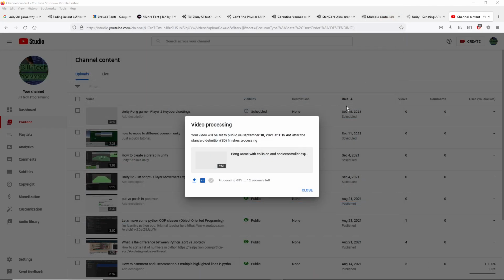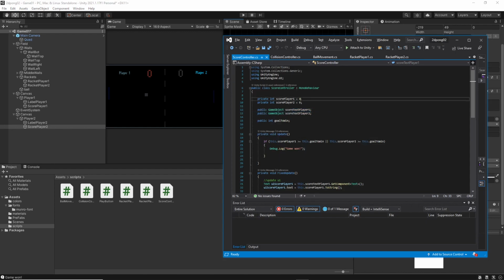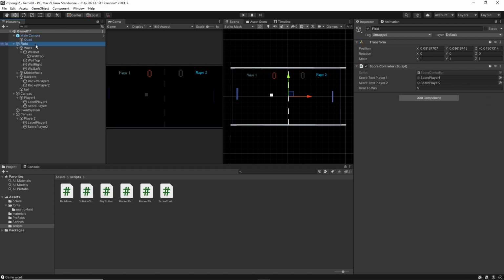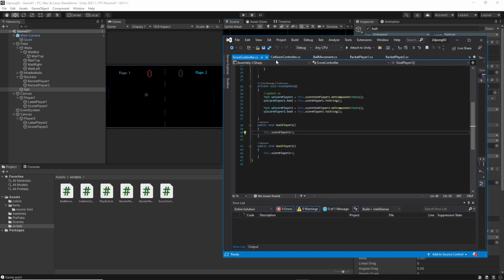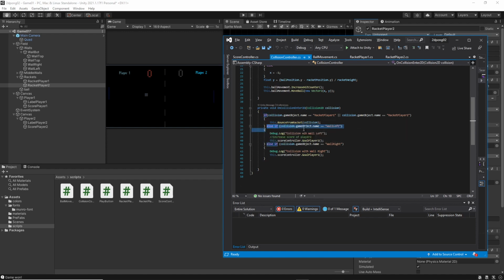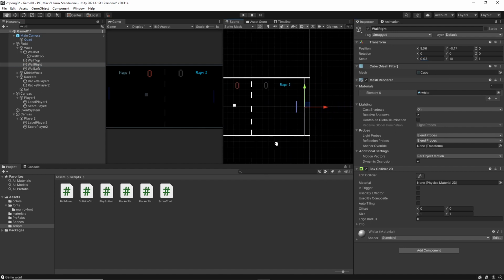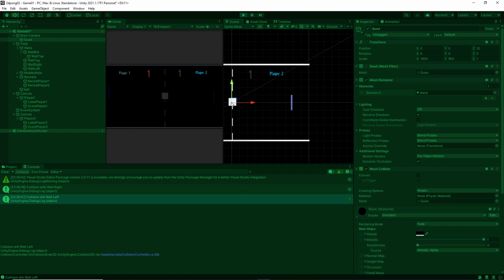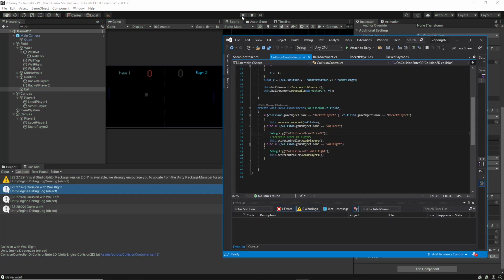Explanation of collision controller and score controller for my pong game